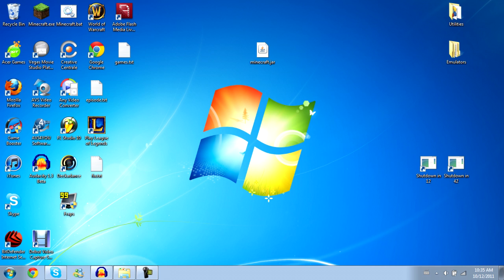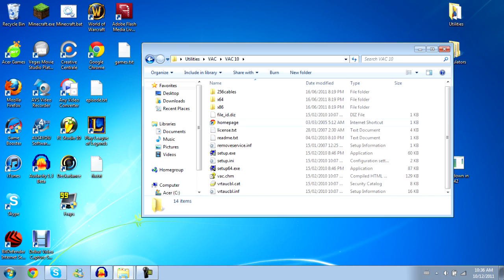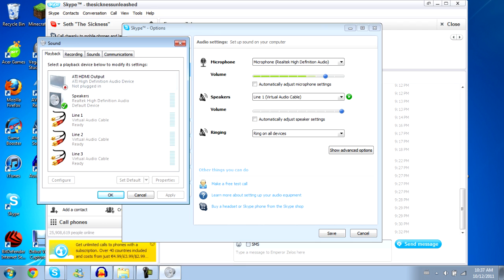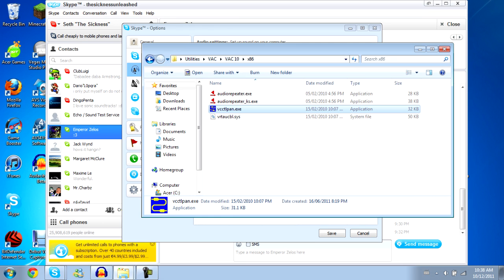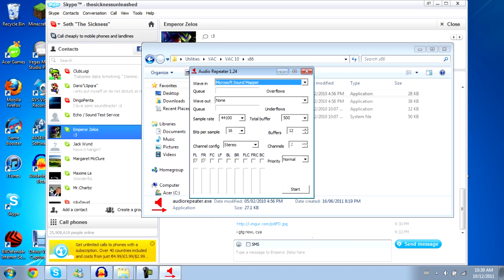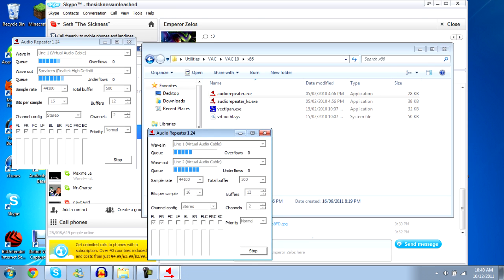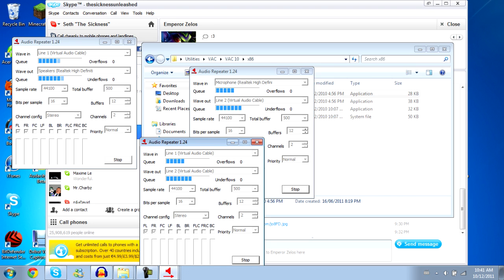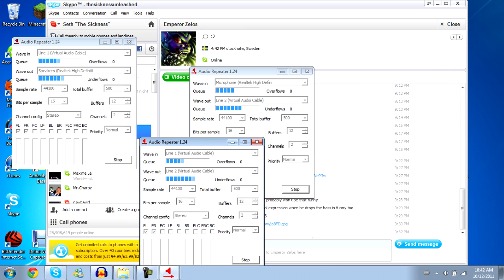How to Stream a Skype Call, Your voice & Game Audio [VAC Tutorial]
This is a quick tutorial I made on how I live stream skype calls and game audio along with my voice during my Live Streams using Virtual Audio Cables. I made this for TheFearowofTime and all my viewers who wanted to know how!

You need to remember to run the setup installation, or else I hear it will start pestering you as to the fact that it's a "trial".